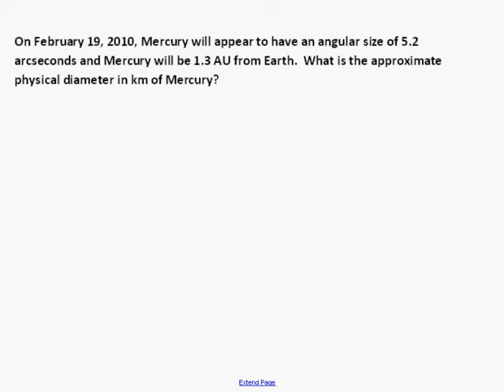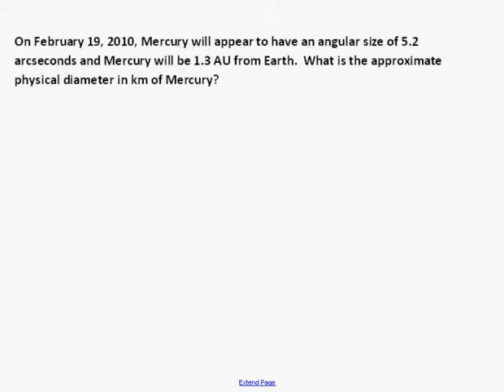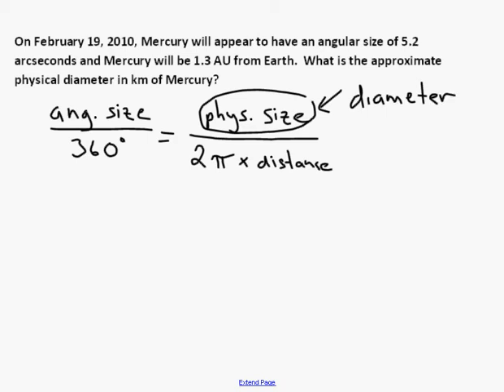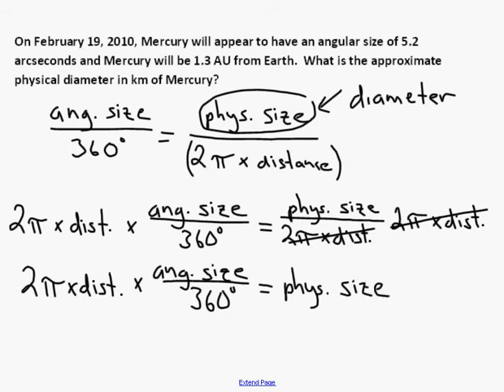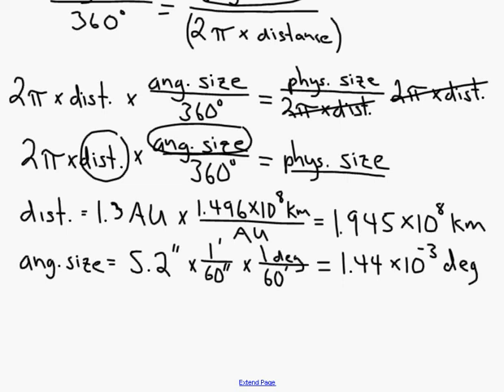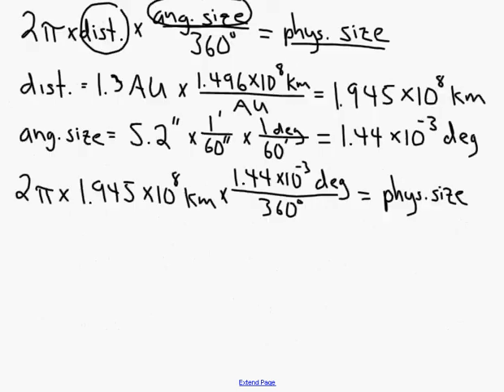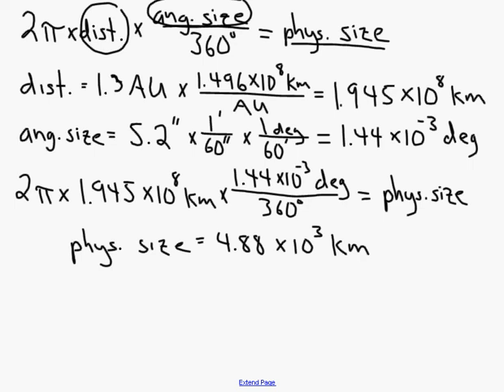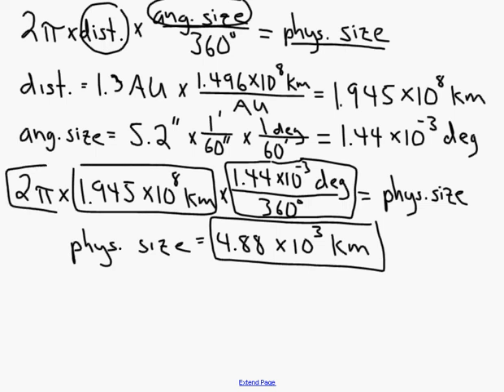Diameter of Mercury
What is the diameter of Mercury if you know the size in the sky and the distance?